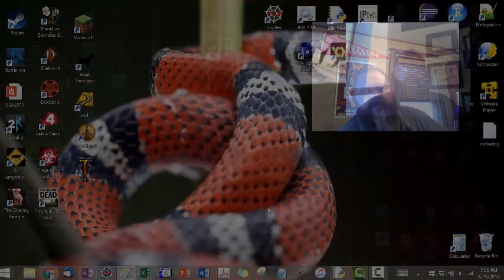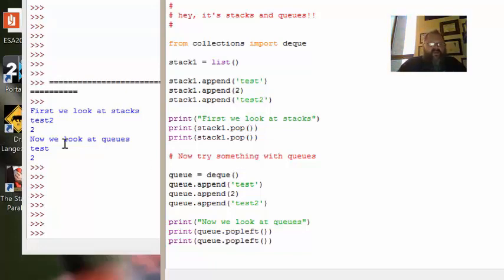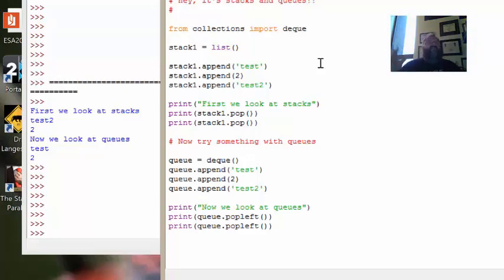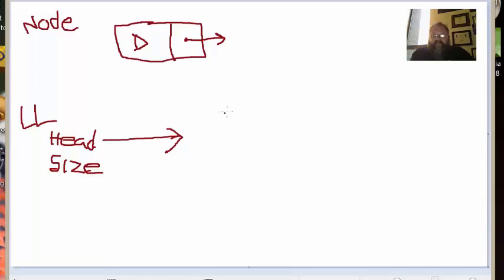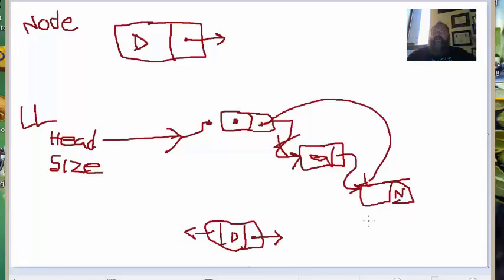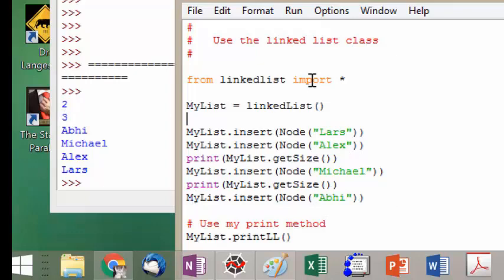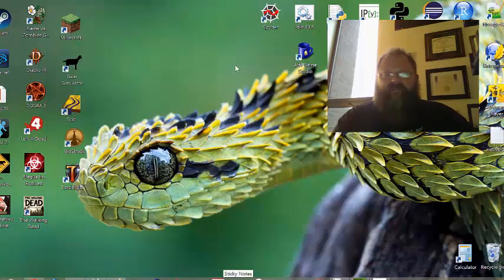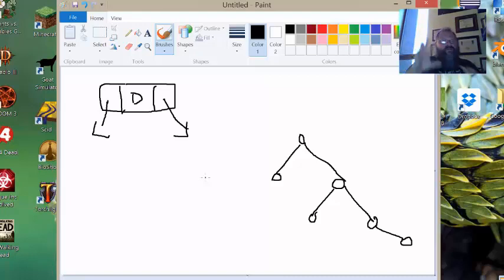PMDS Spring 2018 - Unit 6 Review Video 1